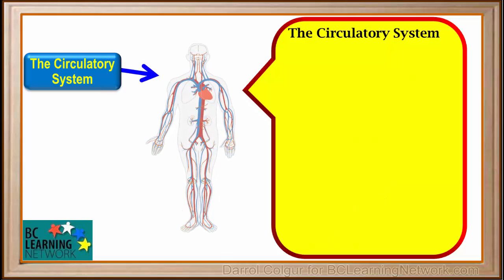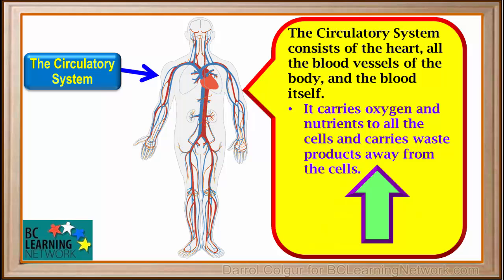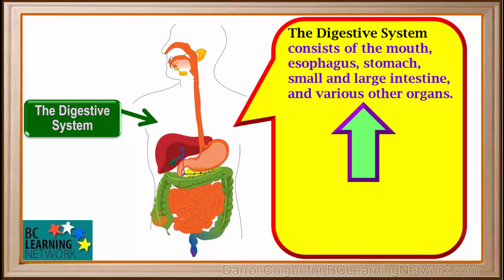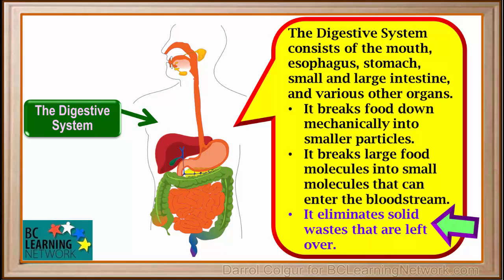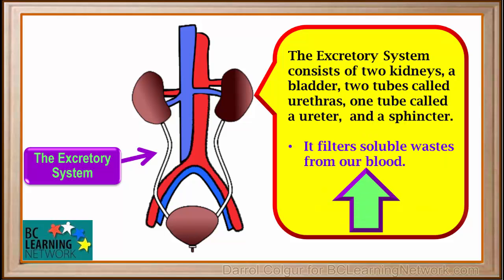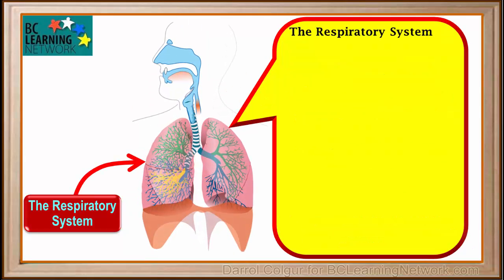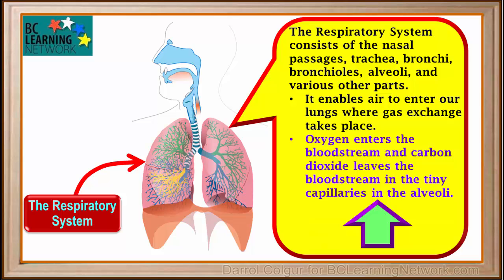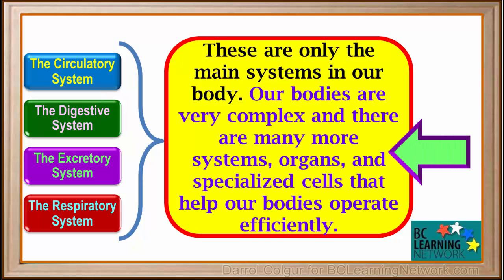WCLN - Introduction to Body Systems - Biology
An introduction to the 4 main body systems